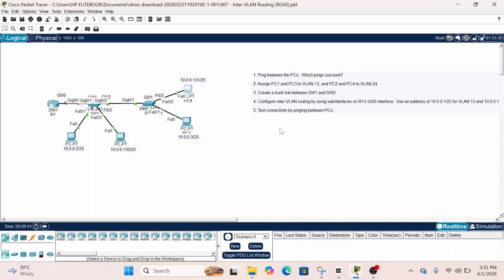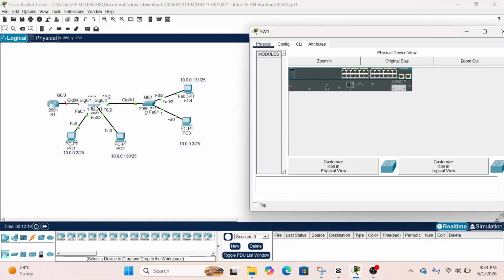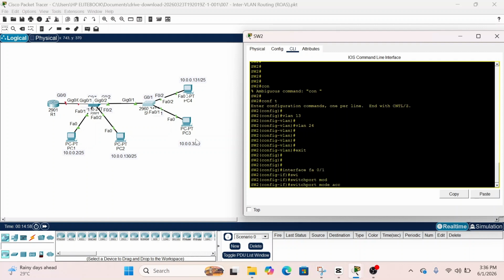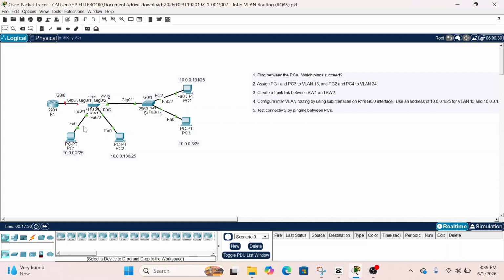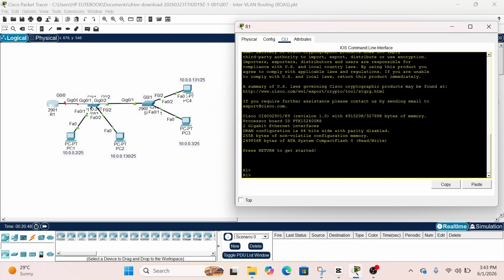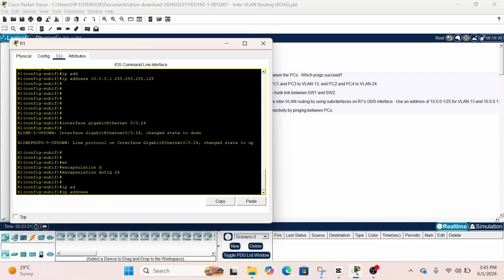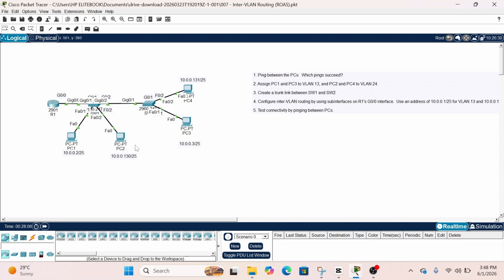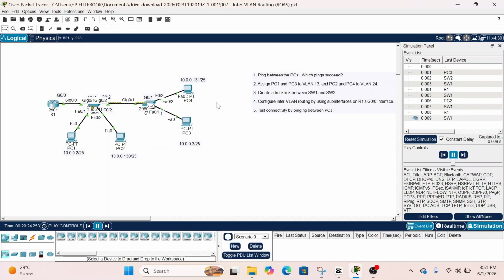ROUTER ON STICK CONFIGURATION | CCNA 200-301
Karibu Ibrah Network Lab 🔥

Hapa utajifunza:
✅ CCNA kwa Kiswahili
✅ Subnetting
✅ VLAN Configuration
✅ IP Addressing
✅ Practical Networking Labs

Channel hii imeandaliwa kusaidia wanafunzi, beginners, na watu wote wanaotaka kujifunza Computer Networking kwa njia rahisi na ya vitendo.